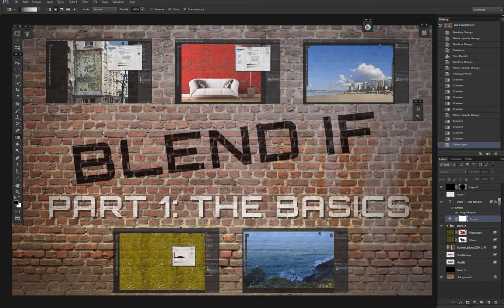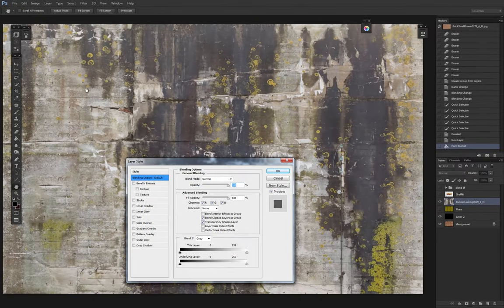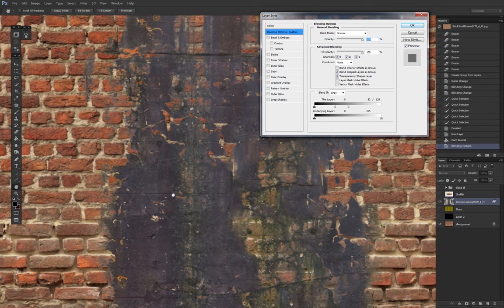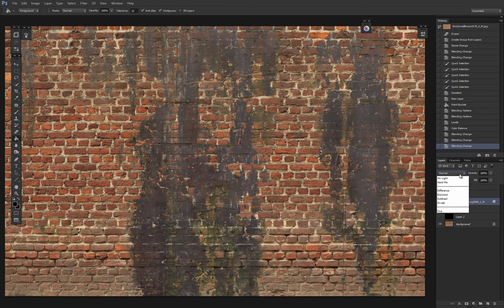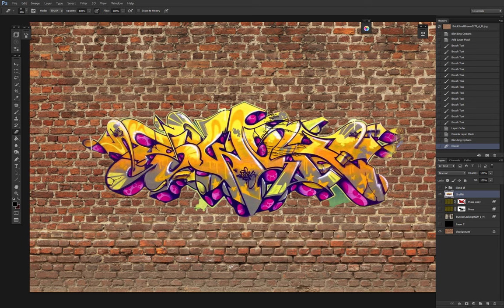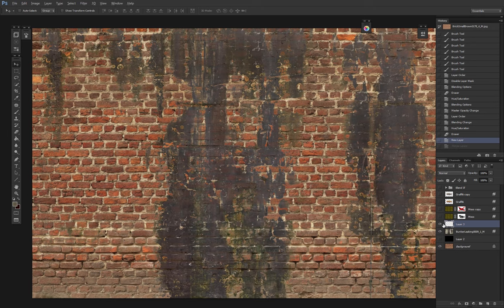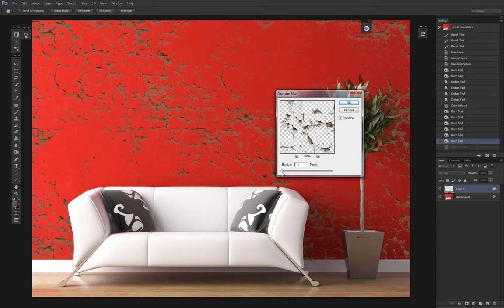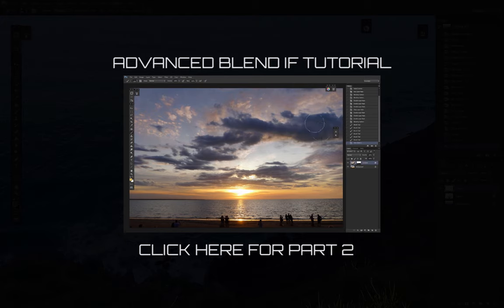Photoshop's "Blend If" and why you need to be using it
This is a tutorial on Photoshop's powerful "blend if" sliders. I'll show you how to use them and fire through numerous examples so you can use these techniques in your own work. Enjoy!